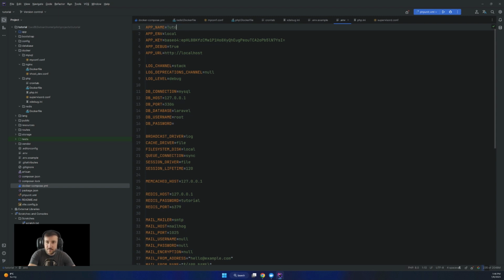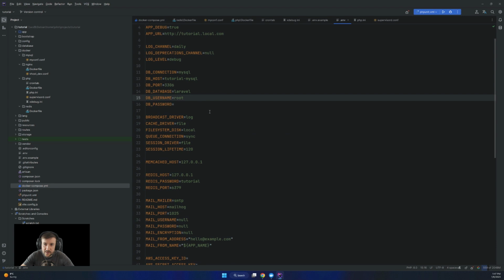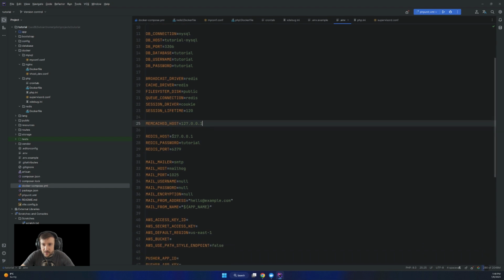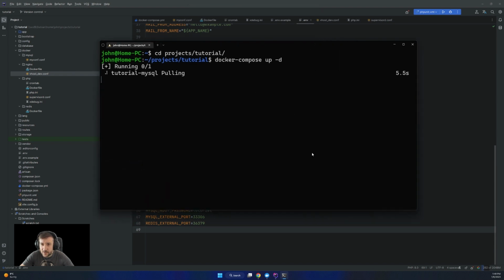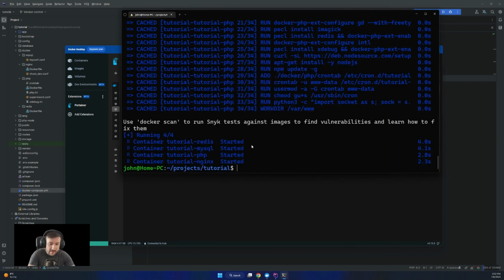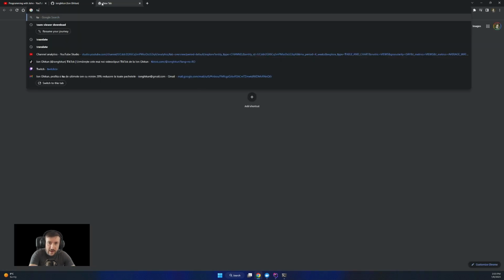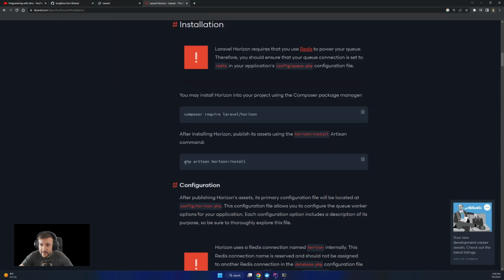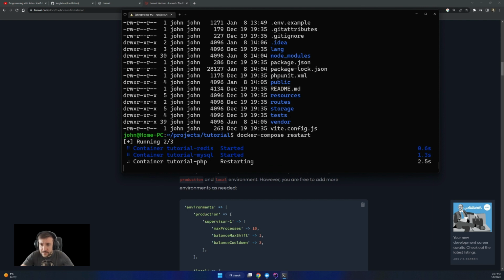Laravel + Docker: The Ultimate Dev Environment - Part 3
The final part to dockerize a Laravel application.
It includes commands to run, how to connect to services and some additional and important info.

If you have any questions you can ask them in comments section and as I mentioned I am waiting for your suggestions about the application we are building!

Happy coding!